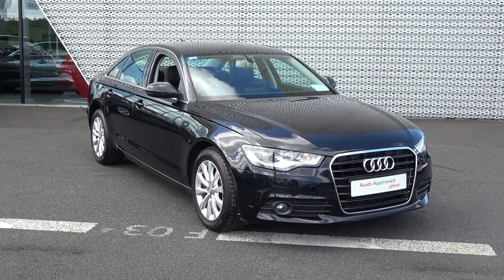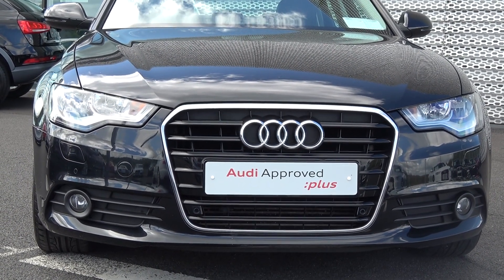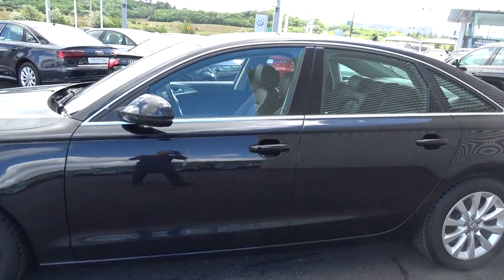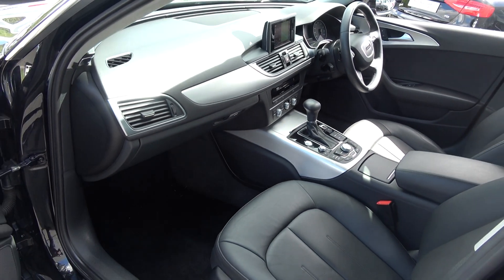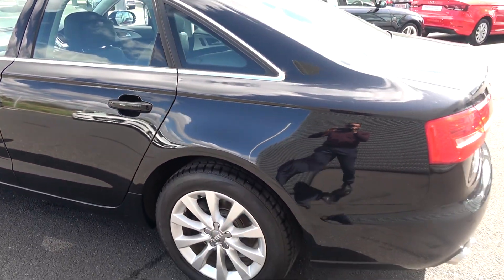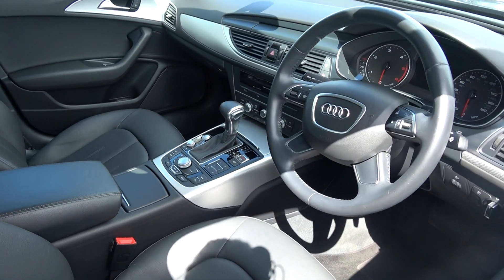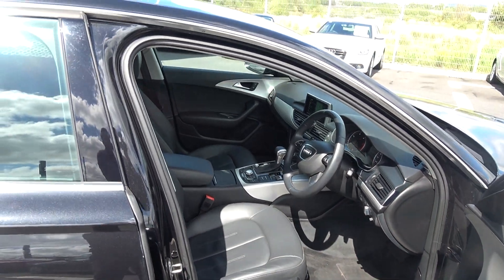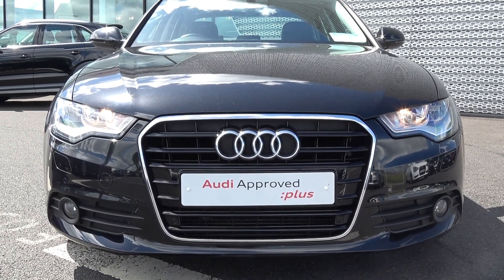CMG AUDI SLIGO: 141G3555 Audi A6 2.0TDI SE 177BHP M-Tronic / Auto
For further information on this vehicle please call our dedicated & professional Audi Sligo Sales team today & arrange an immediate Test Drive - Tel: - You won't be disappointed.